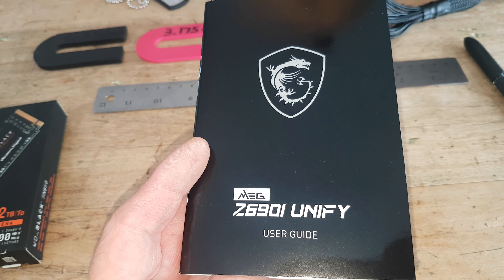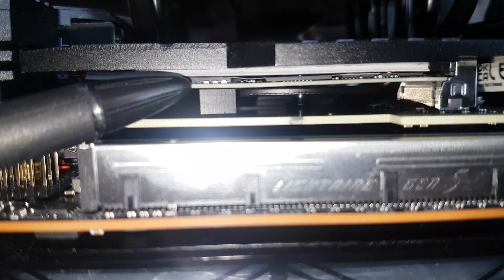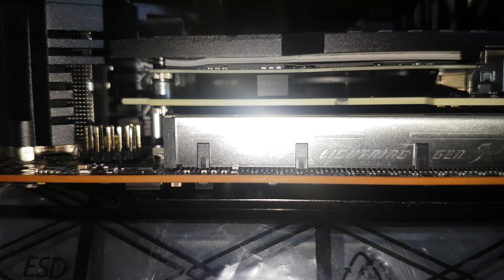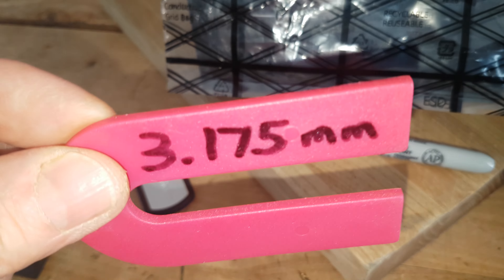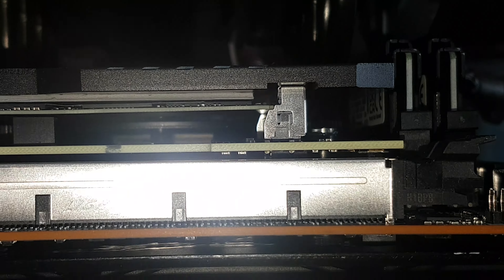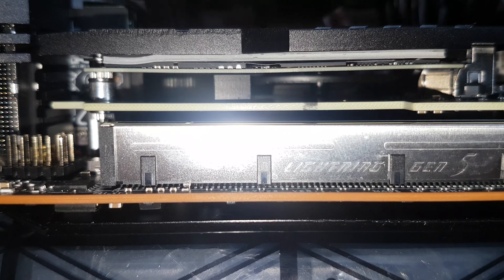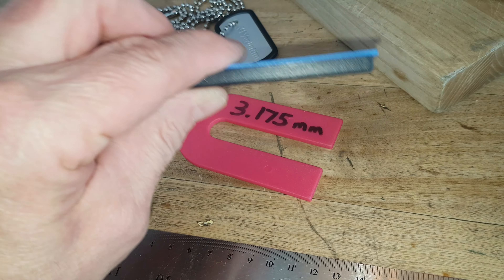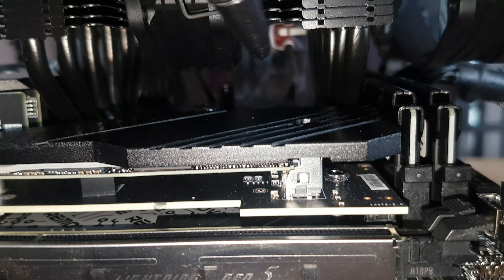MSI Frozer Heat Sink/Thermal Pad not engaging WD_Black SN850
Ok, so I am installing the WD Black onto MOBO, get everything together and notice that the Thermal Pad is not touching the SSD...

Open to thoughts and comments.